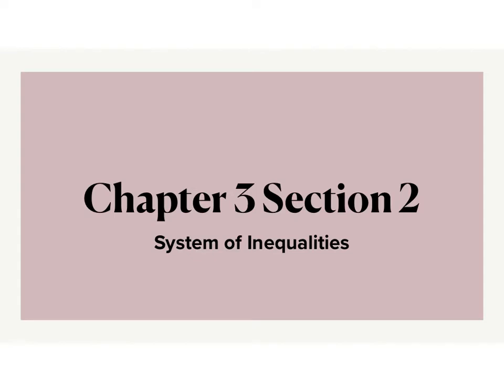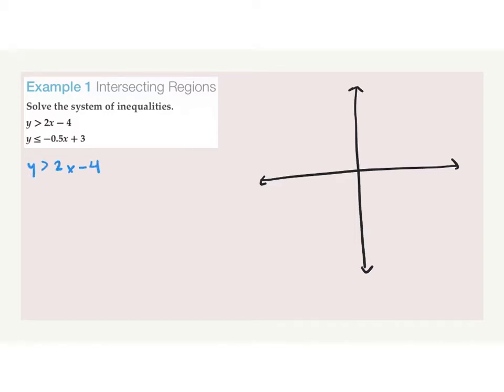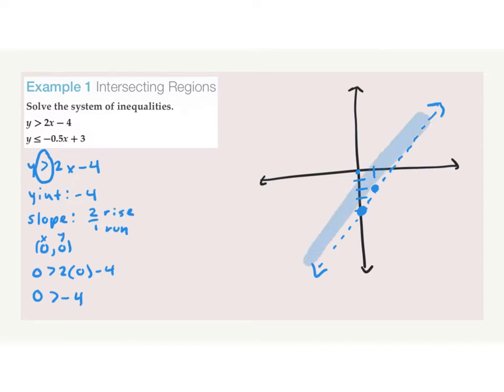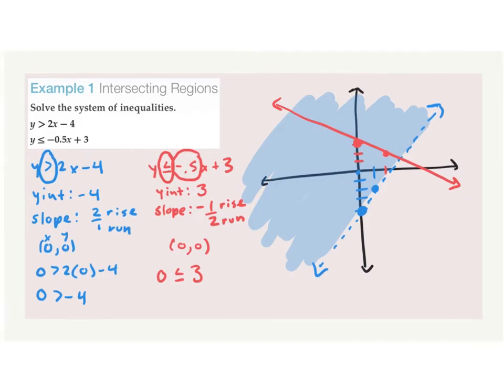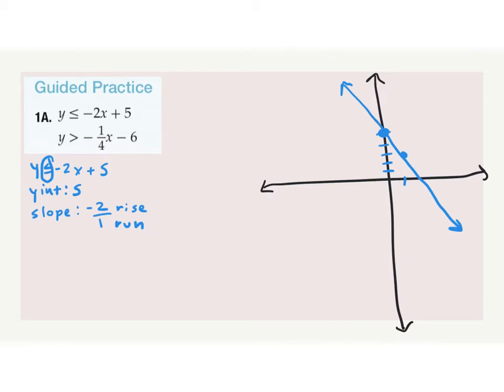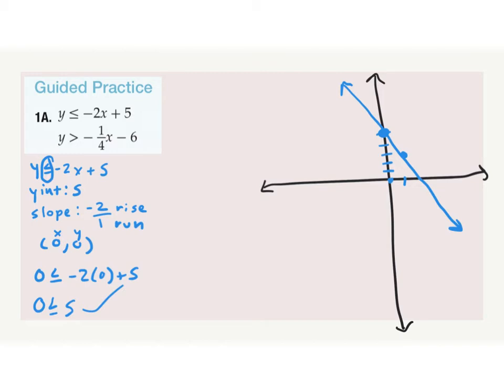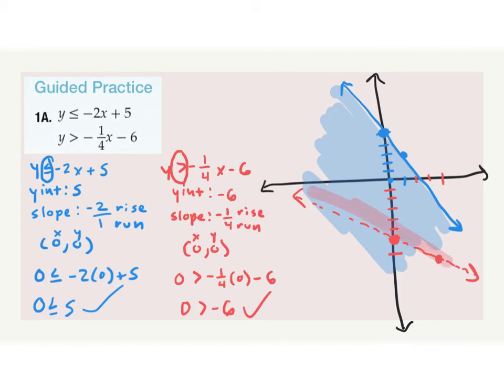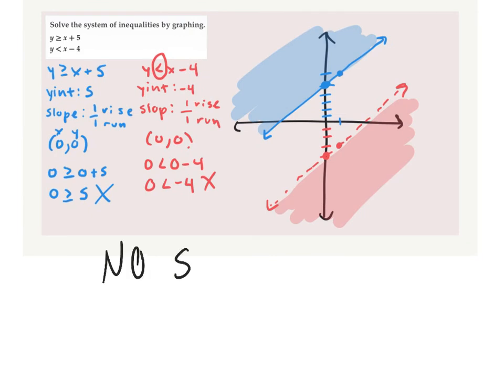10.12 ALG2S 3.2 NOTES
Alg2s2020